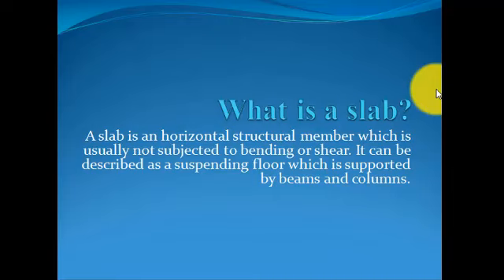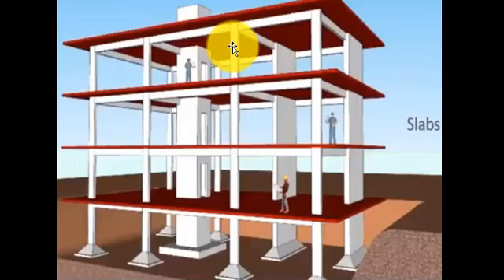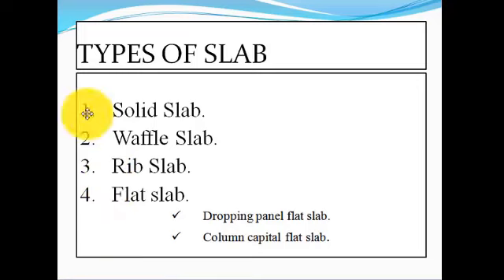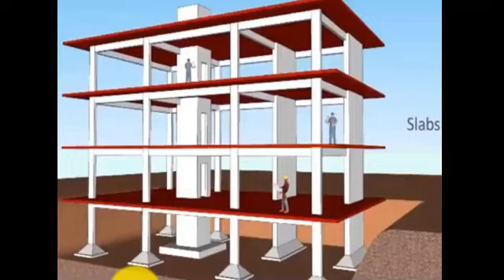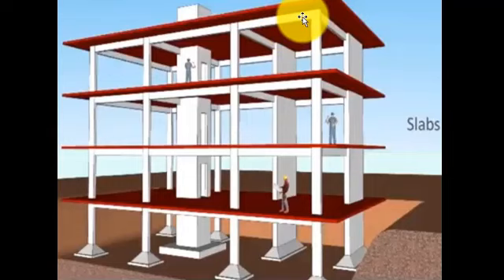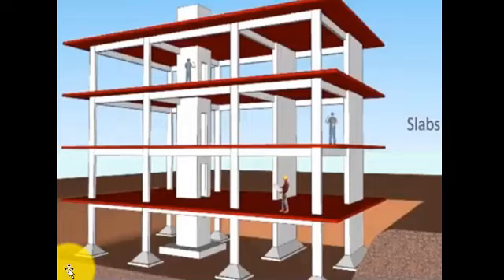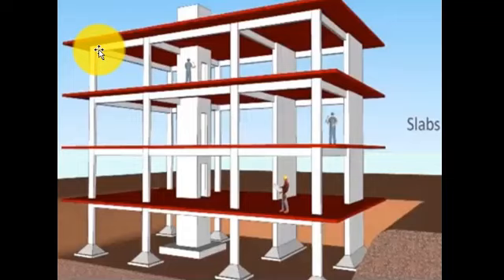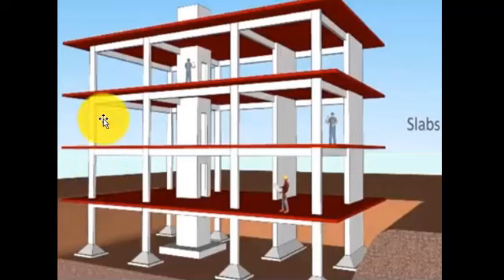Types of slabs and their economic importance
For every slab construction project, the design Engineer needs to know which kind of slab is more suitable with reasons. With this video, I believe you'll get all you need to make that decision.